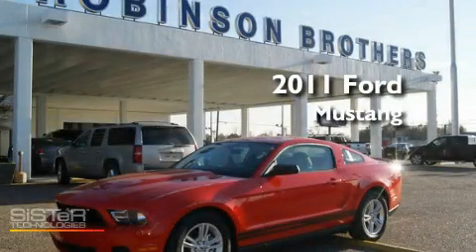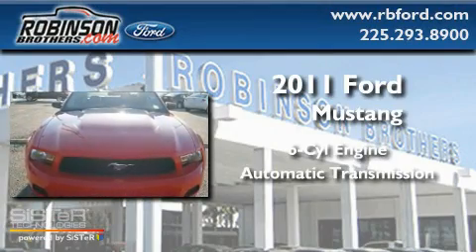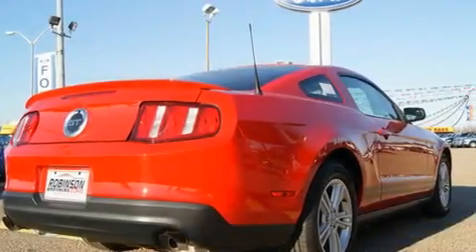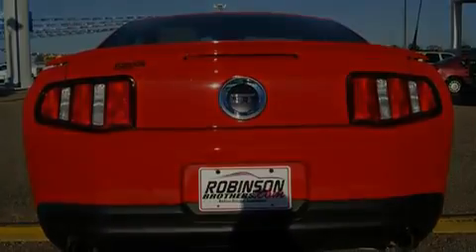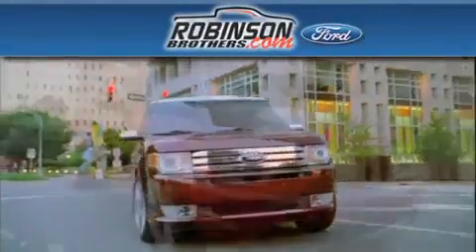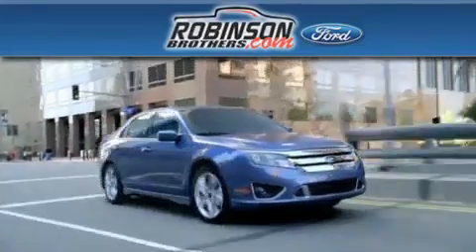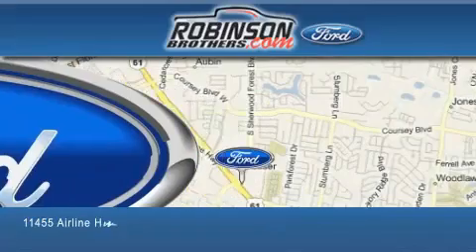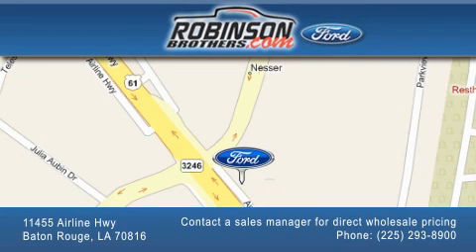2011 Ford Mustang Baton Rouge LA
Year : 2011

 Make : Ford

 Model : Mustang

 Engine : V6

 Trans . : Automatic

 Exterior : Race Red

 Miles : 1

 Interior : Stone Cloth Sports Bucket

 Stock : 155MT1

 11455 Airline Hwy